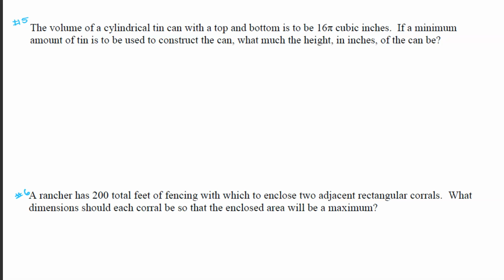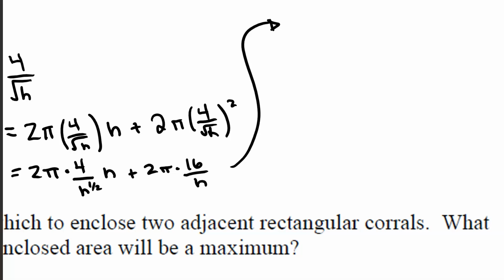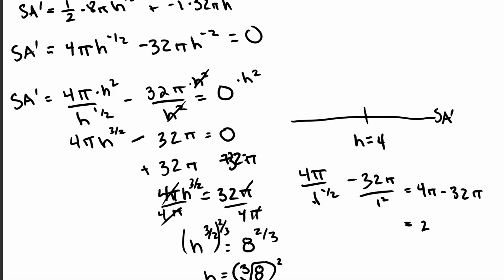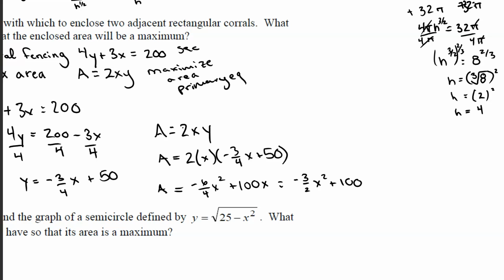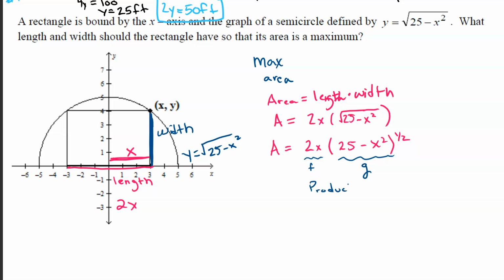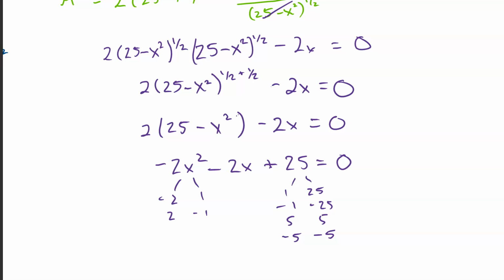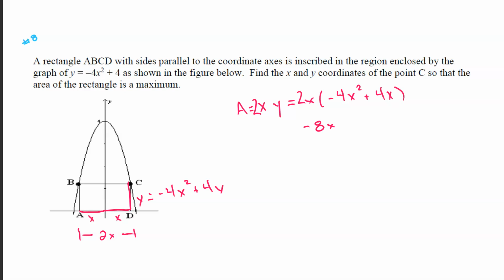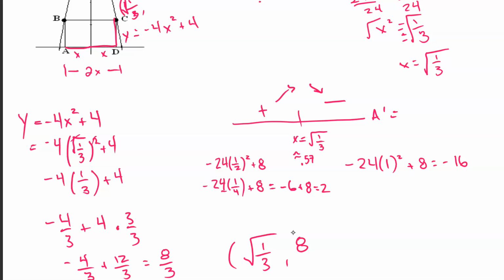Optimization Solutions You DO